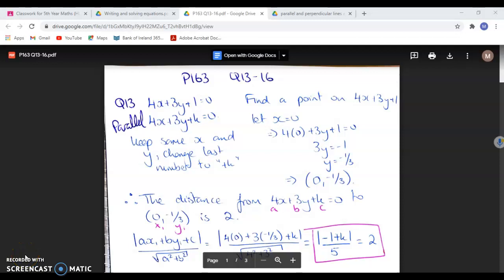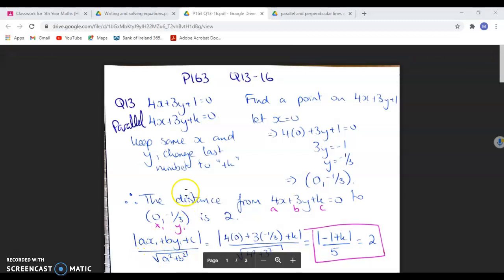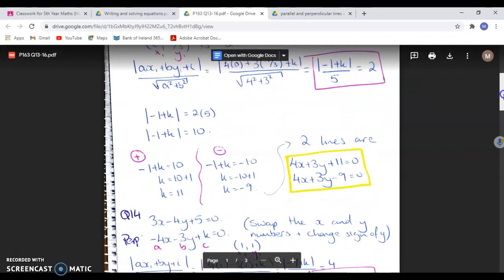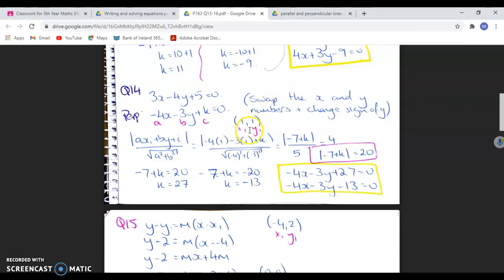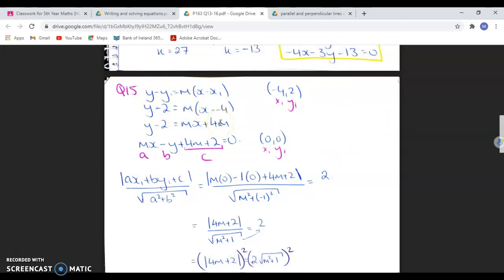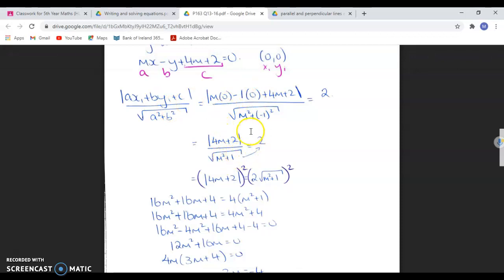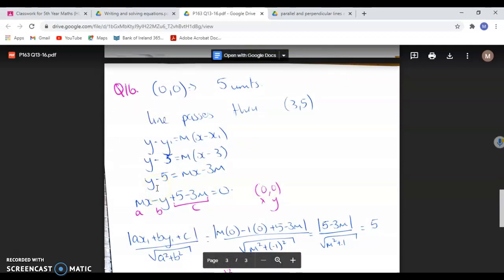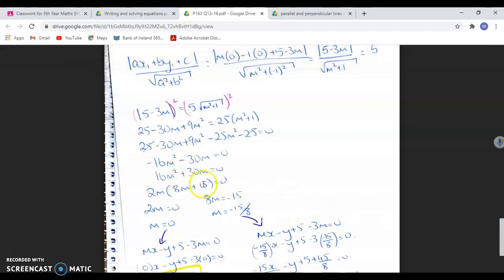LCHL Pg 163 Q 13 - 16 Solution